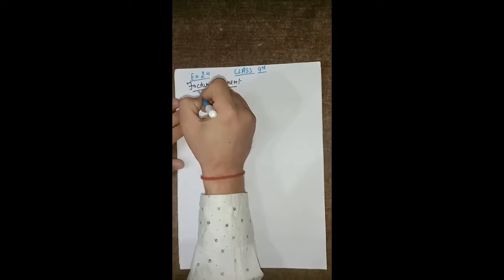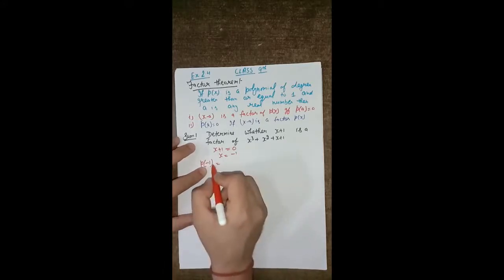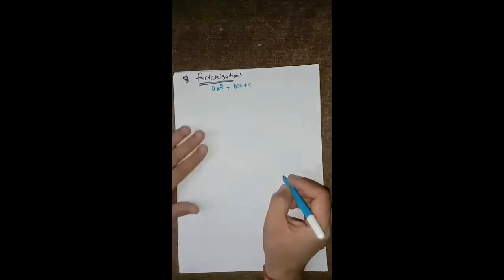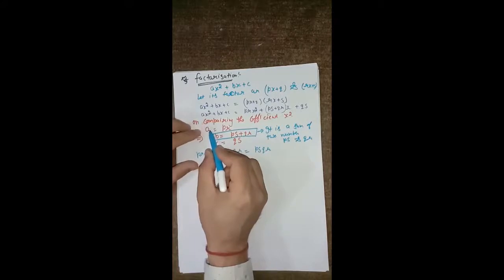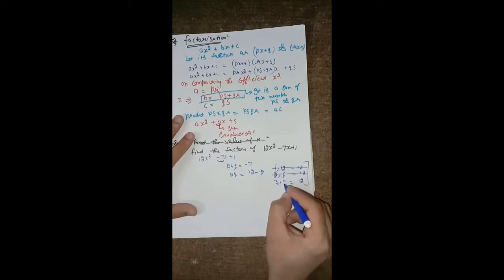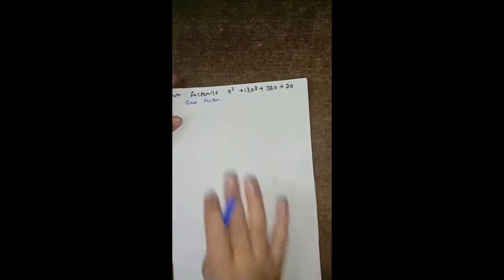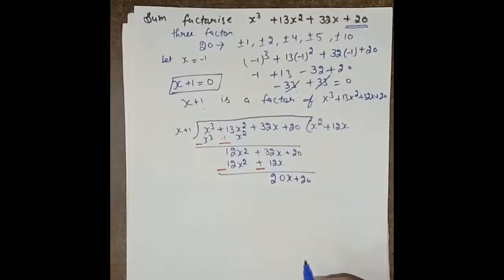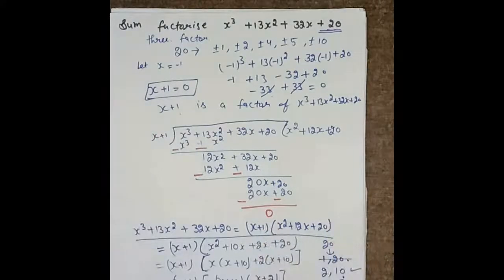Class 9 CHAPTER 2 POLYNOMIALS PART 4